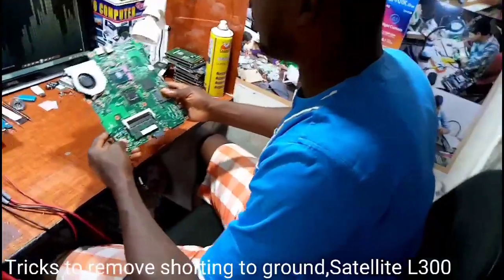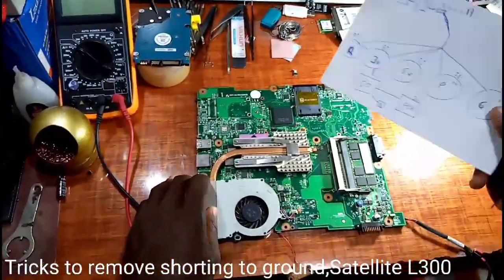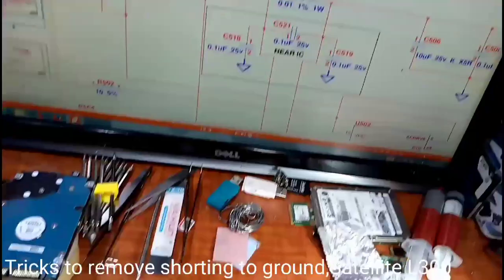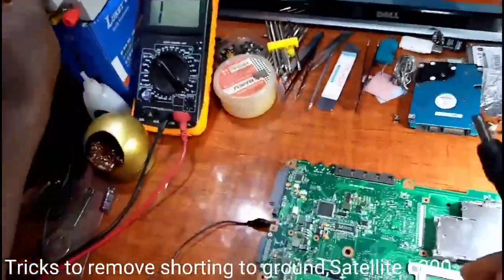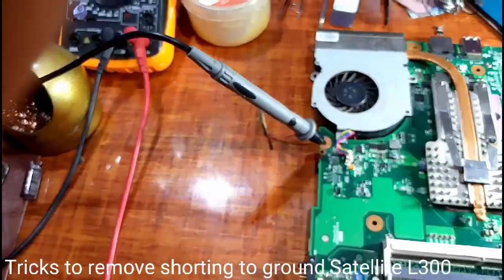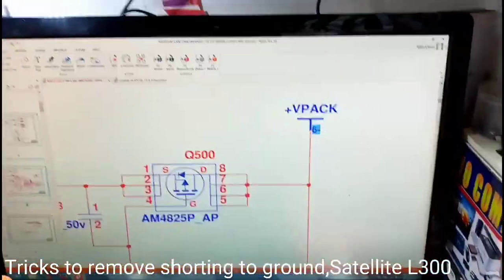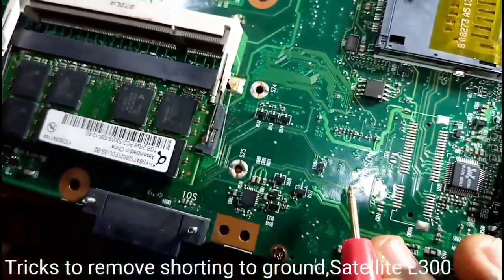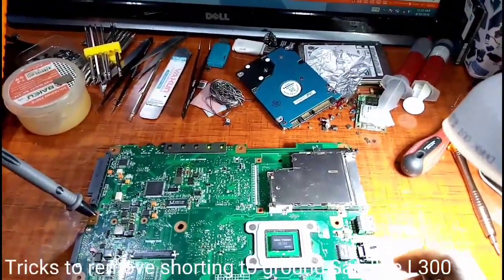trick to remove laptop sorting to ground Satellite L300